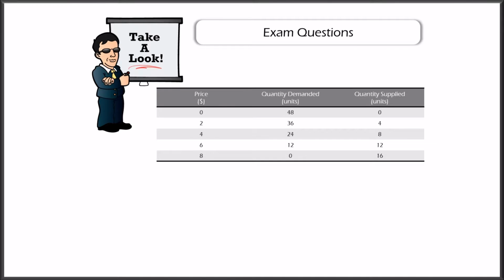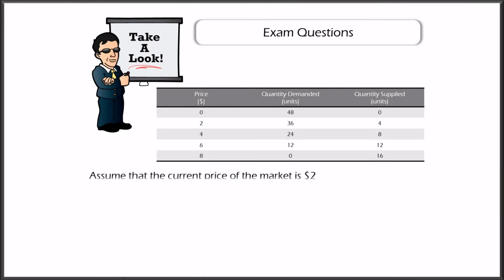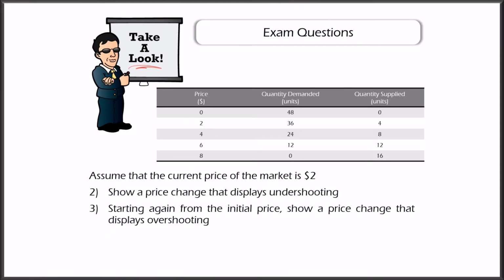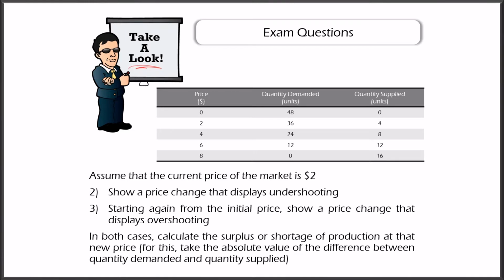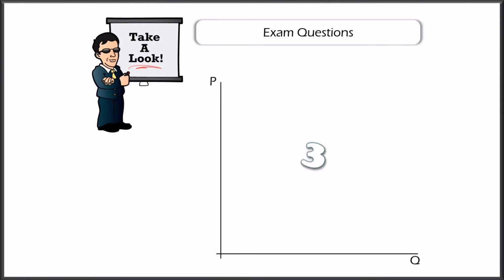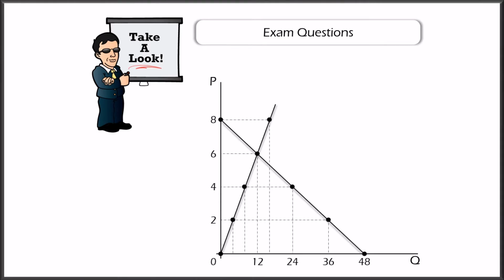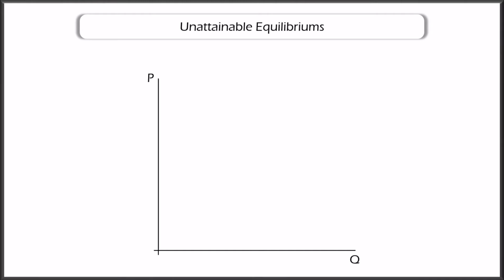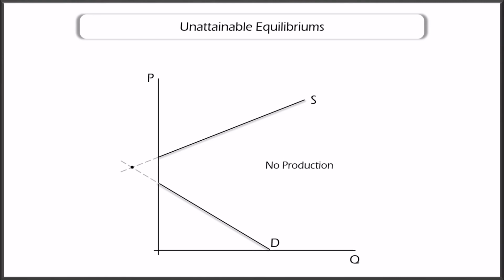1-4 Market Equilibrium Exercises